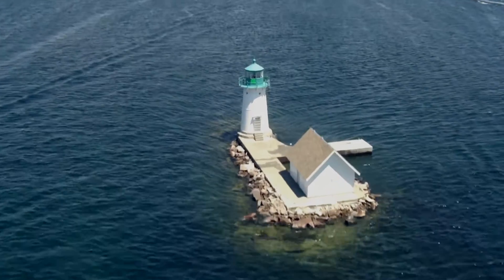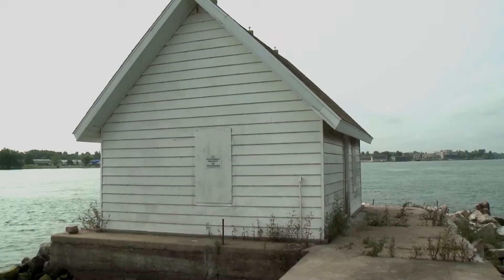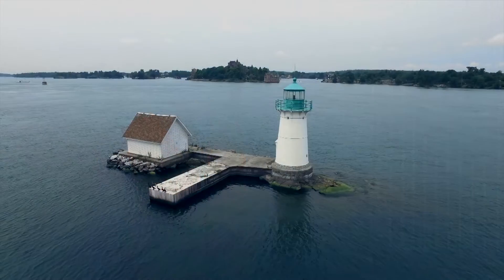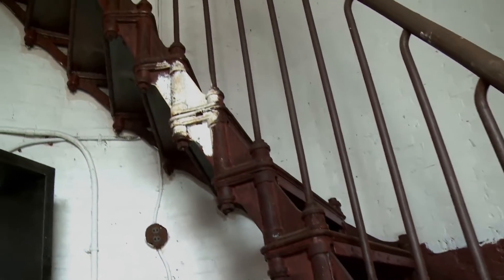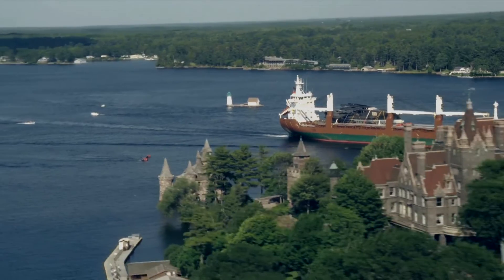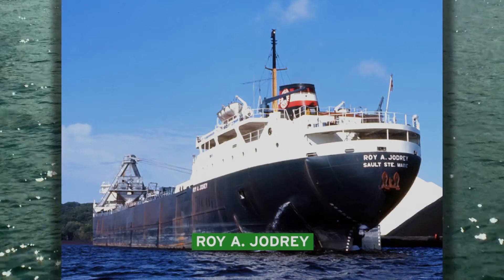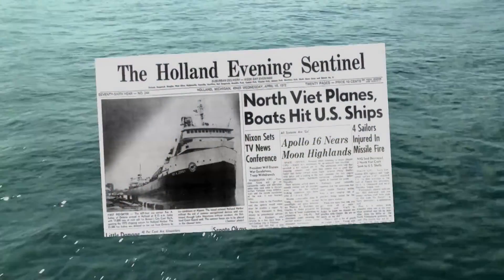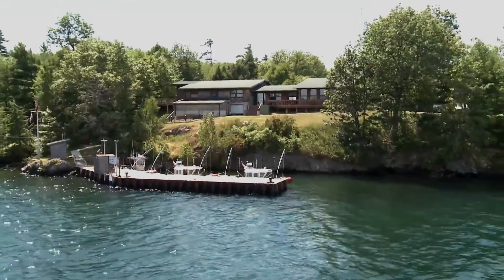Sunken Rock Lighthouse | WPBS Weekly: Inside the Stories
Take a trip with us to the light station at Sunken Rock on the St. Lawrence River.

Brought to you by: The Daisy Marquis Jones Foundation, The Watertown Oswego Small Business Development Center, Carthage Savings, CSX, The Oswego County Community Foundation at The Central New York Community Foundation, The Richard S. Shineman Foundation, and The Badenhausen Legacy Fund at The Northern New York Community Foundation.